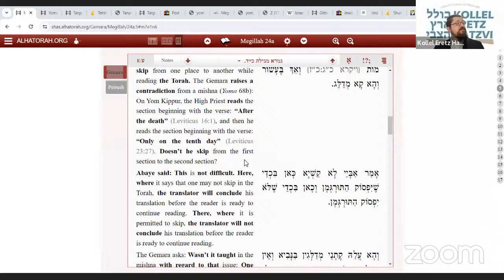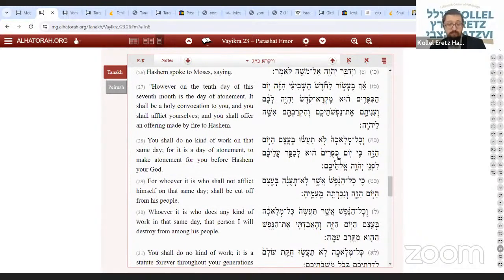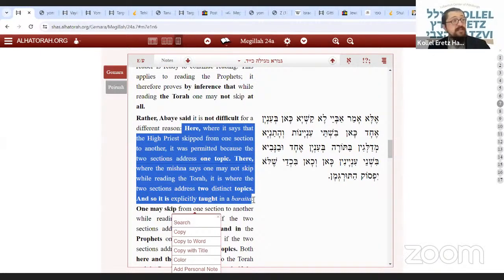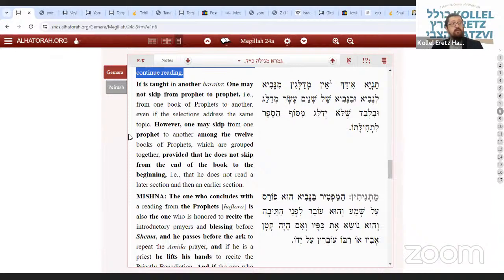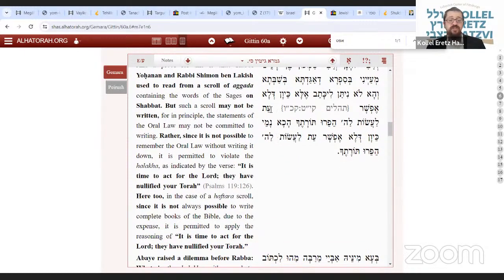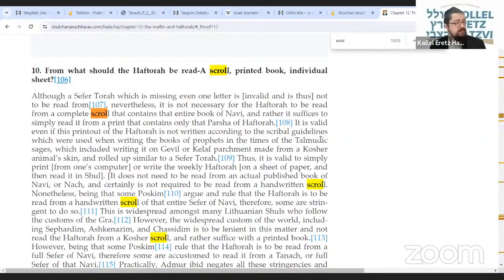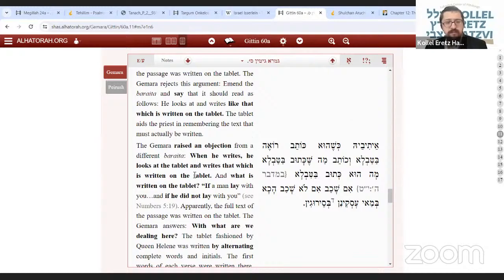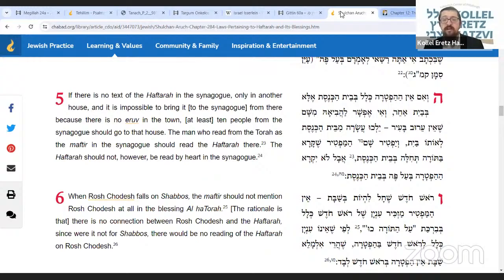Gemara Mesechta Megillah Daf 24a. Why we don't use a parchment haftorah? Conclusion Kuntres Umaayon.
Shiur given in Pittsburgh as part of Kollel Eretz Hatzvi Community Learning Project, Kollel Tiferes Zkainim Levi Yitzchok, by Rabbi Chaim Itkin.